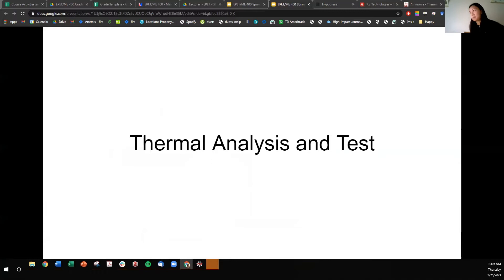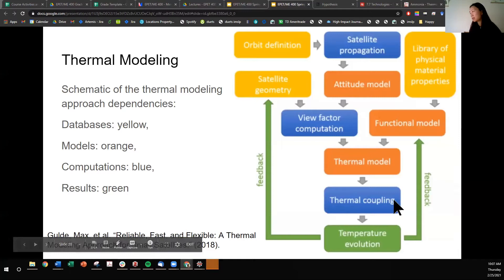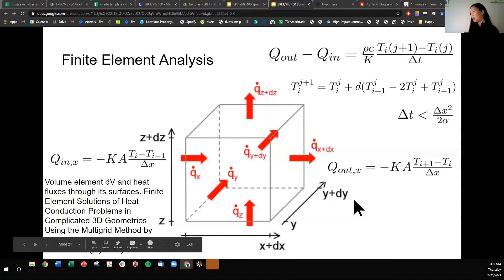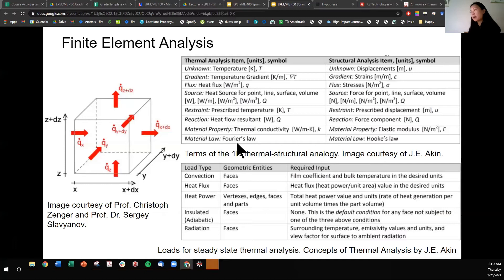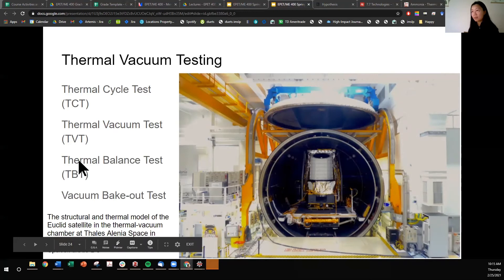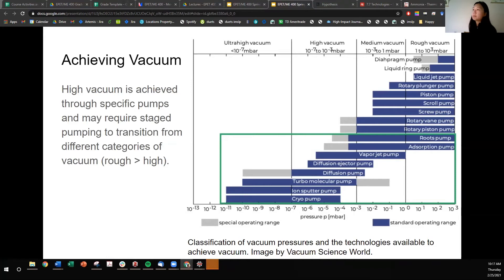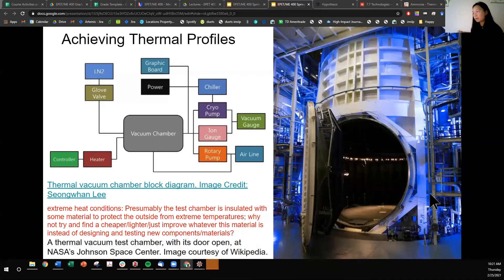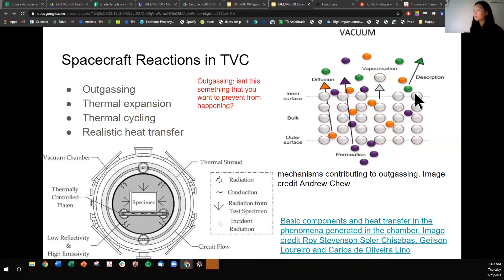7.8 Thermal Control: Thermal Analysis